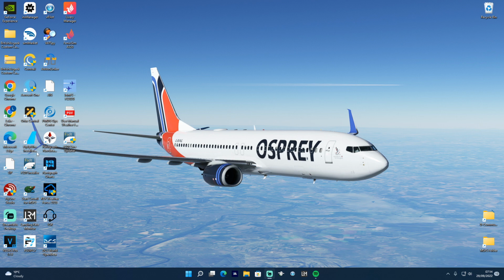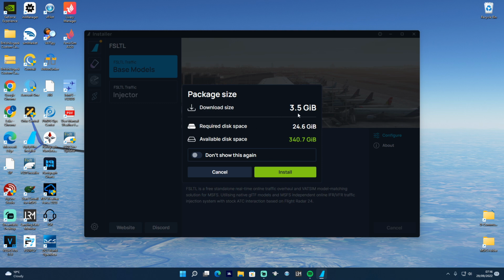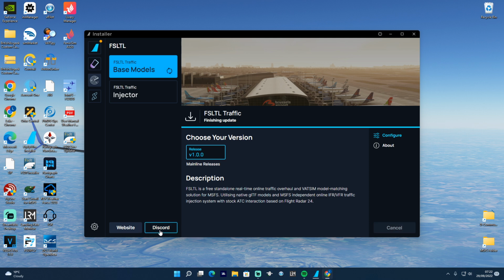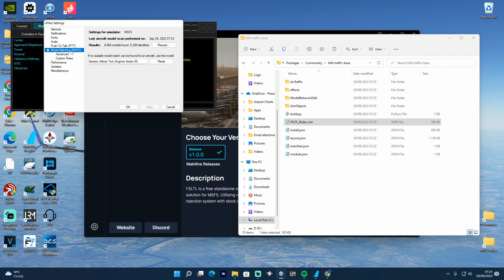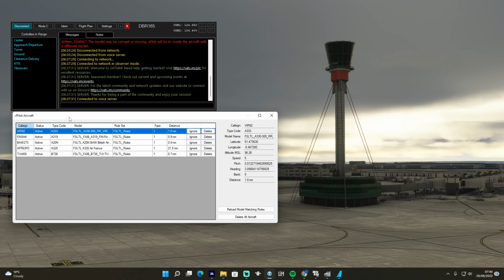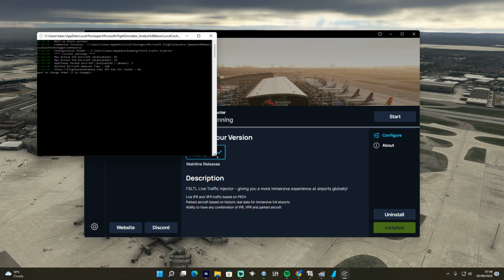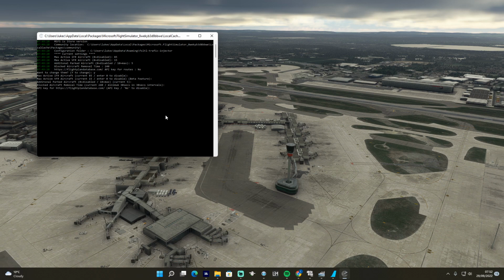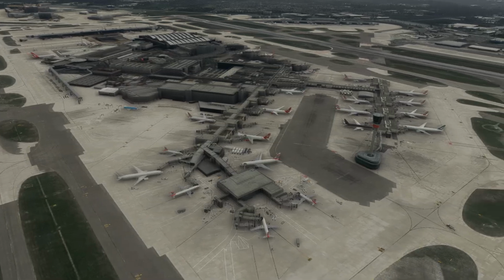MSFS | FSLTL - New VATSIM Model Matching Out Now - Full Tutorial!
It's been over a year of monitoring it's progress and keeping quiet with excitement but finally it is here! FSLTL has been released to the Microsoft Flight Simulator community - and it is Model Matching with Ease!

In this video, I'll show you how to:
1. Install and Setup FSLTL for use in VATSIM
2. Install and Setup FSLTL using their Offline Traffic Injector for those of you who fly Offline.

I also answer one question I've been asked a lot already - "shall I delete AIG?" so keep watching to find out the answer to that.

One caveat to that second chapter using the Injector is the fact that you will want to turn the in-sim AI aircraft settings down a bit to help find what works best for you - but have a tinker and find what is the best option for your own sim experience.

Timings:
00:00 Intro
00:22 VATSIM Installation
06:27 Offline Traffic Injection Installation
10:27 Outro